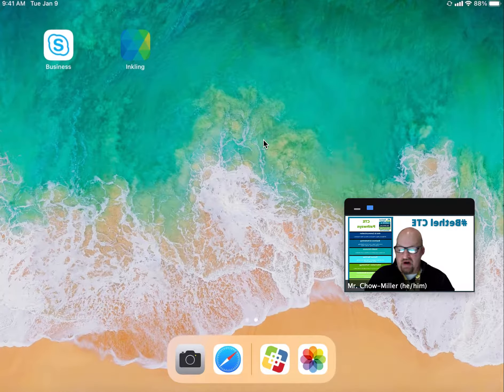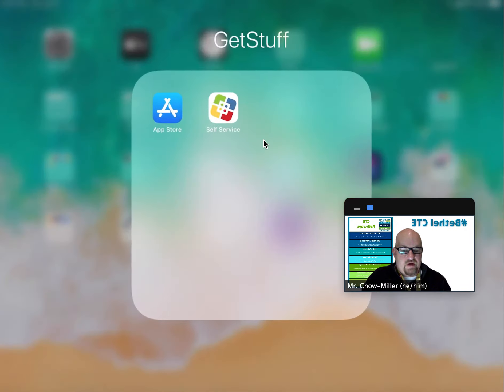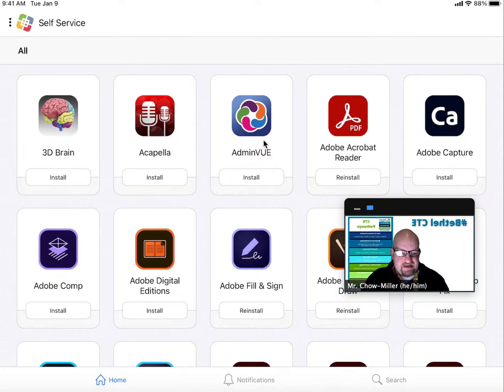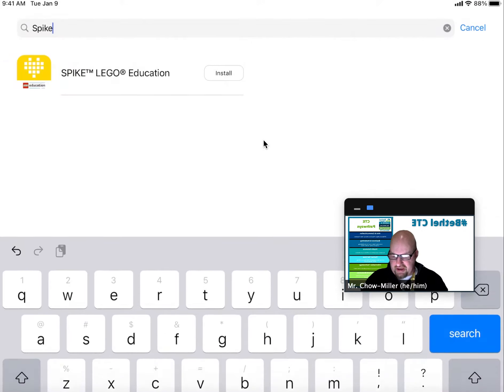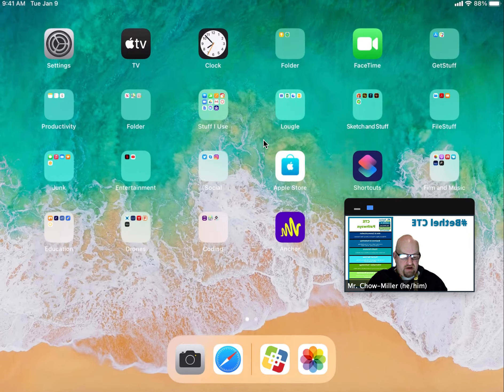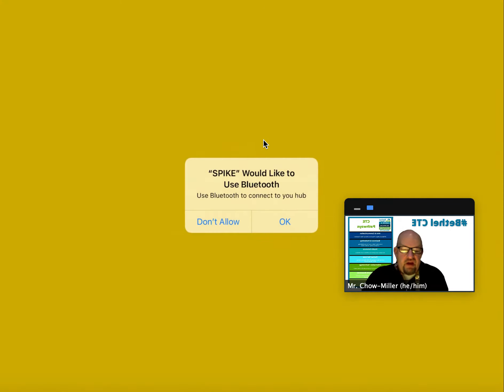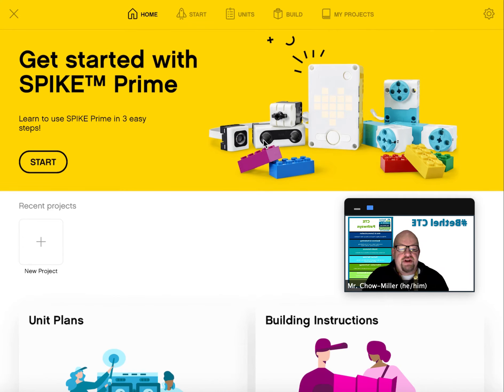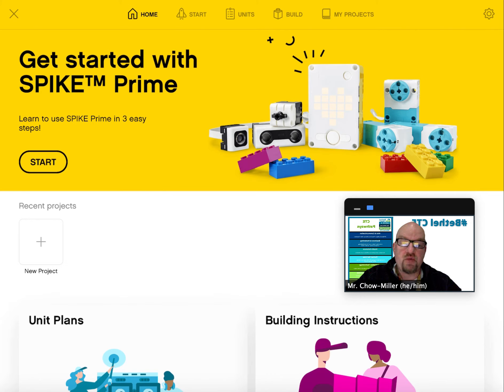SpikePrimeSelfService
This video will show you how to download Spike Prime from Self-Service. Spike Prims is the name of the program we will use to work with our robots.